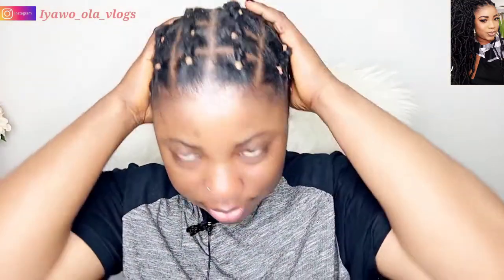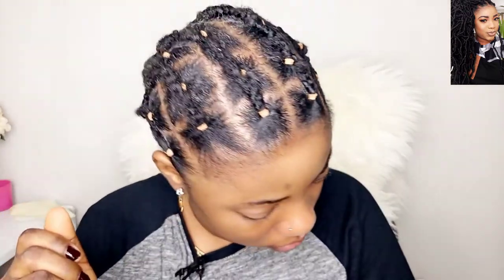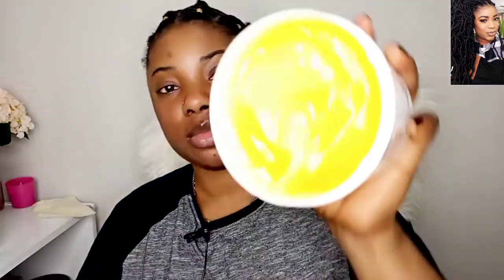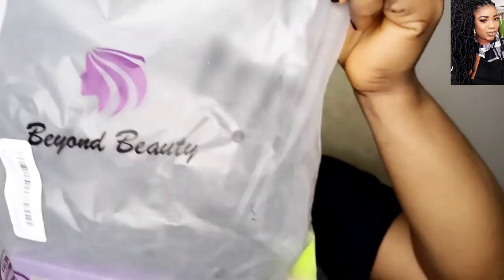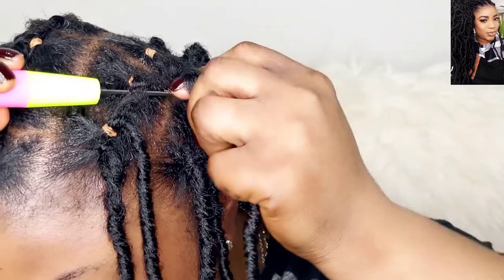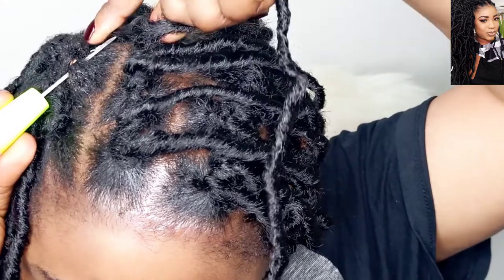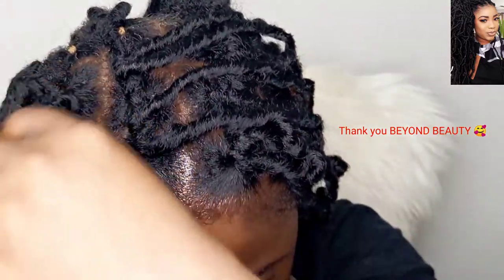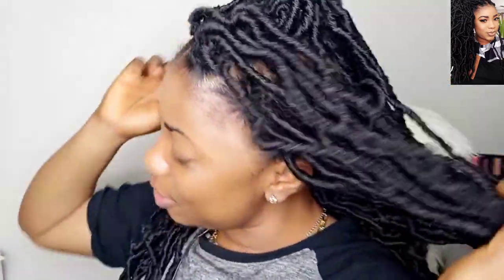HOW I INSTALL MY NU FAUX LOCS FT BEYOND BEAUTY | IYAWO OLA VLOGS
😊, I HOPE YOU ENJOYED WATCHING THIS VIDEO, PLEASE IF YOU HAVE NOT YET SUBSCRIBED PLEASE DO SO BY CLICKING THE RED BUTTON, ALSO TURN ON YOUR BELL NOTIFICATION SO YOU BE THE FIRST TO KNOW WHEN I UPLOAD A NEW VIDEO, PLEASE LET ME KNOW WHAT YOU THINK IN THE COMMENT SECTION, THANK YOU ALL AND GOD BLESS🙏🏻 YOU ALL IN MY NEXT VIDEO.

THE HAIR USED IN THIS VIDEO IS BY BEYOND BEAUTY.

 PLEASE SUPPORT MY KIDS CHANNEL

 WATCH THIS VIDEO AND BE BLESS

 BIRTHDAY CELEBRATION AT THE BEACH (BIRTHDAY VLOG)

IF YOU READ UP TO THIS PLACE.